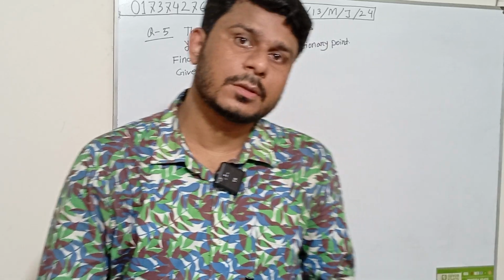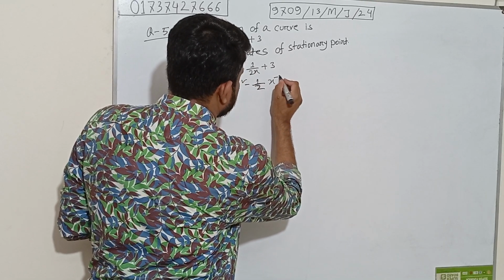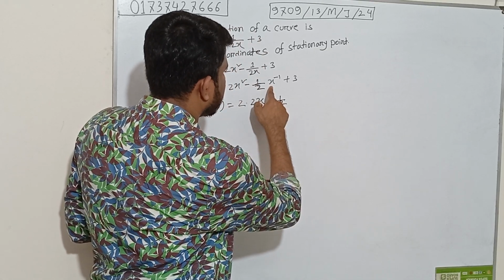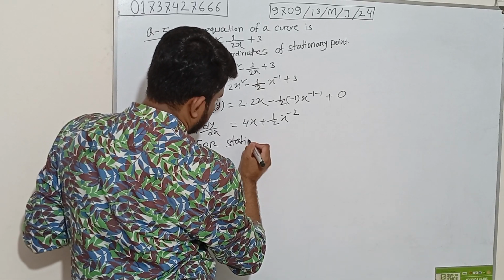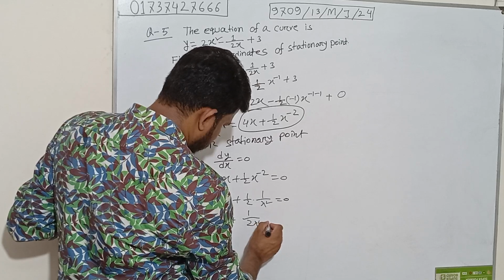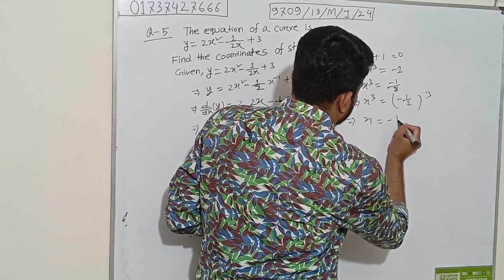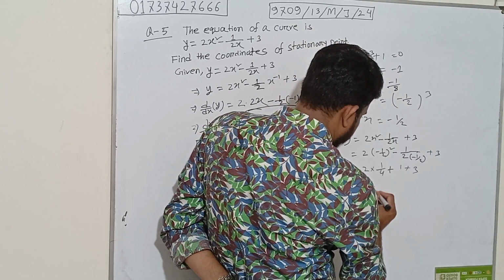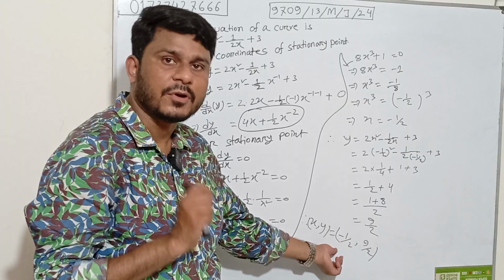Coordinates of stationary Point.